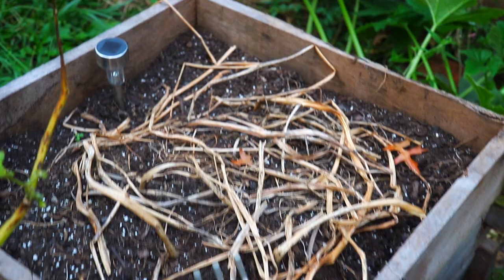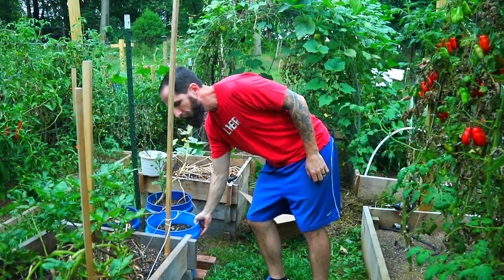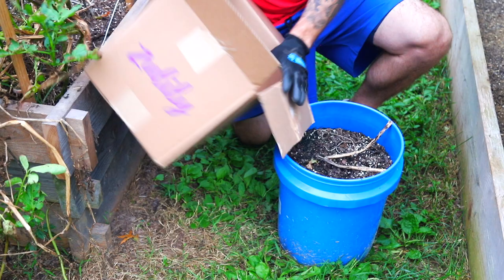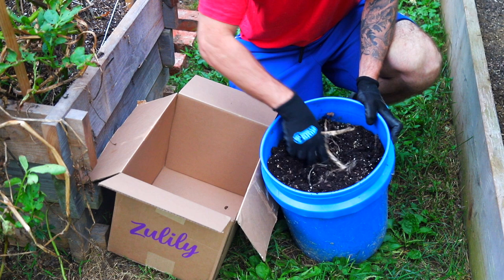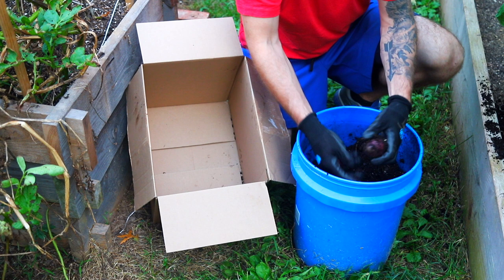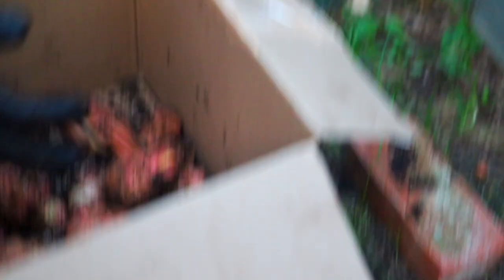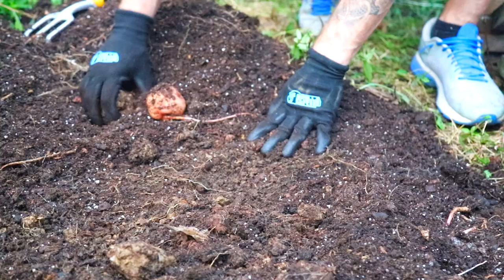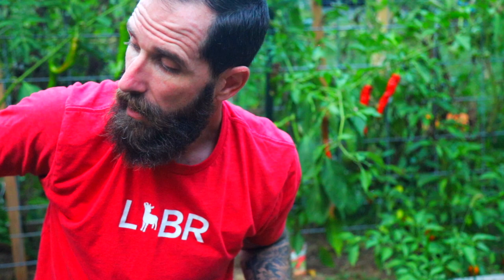Which Potato Growing Method Worked Best? || Our Experiment Results